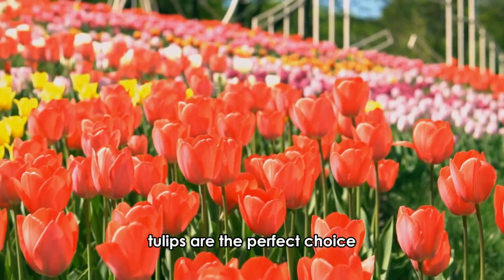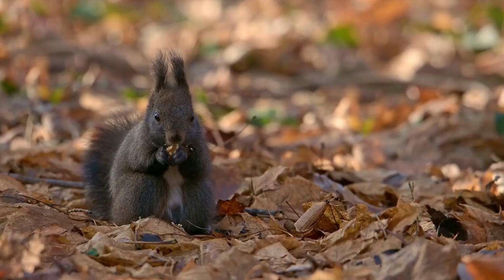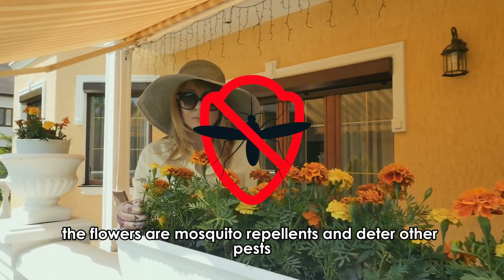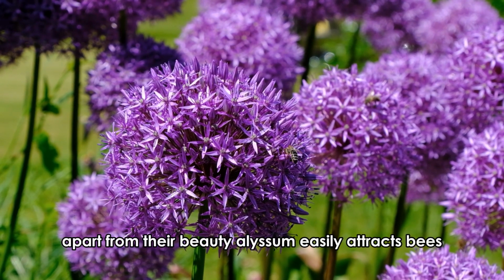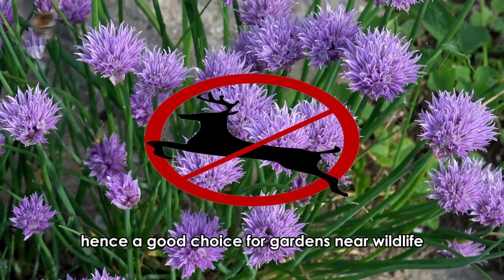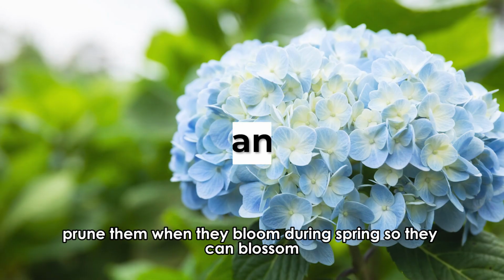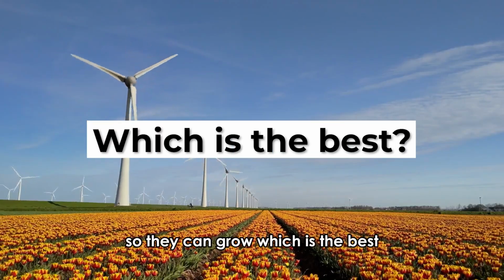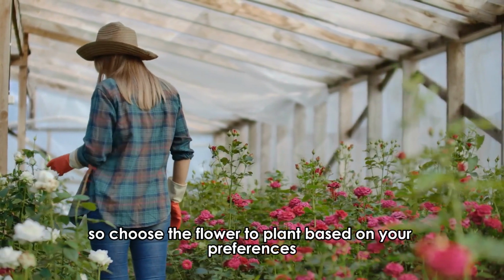5 Best Flowers to Plant in Spring for a Stunning Garden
5 Best Flowers to Plant in Spring for a Stunning Garden. Welcome to our video on the best flowers to plant in spring for a stunning garden.

Tulips
Tulips are the perfect choice if you are looking for flowers that give a vibrant feel and add charm to your garden during spring.

Marigolds
Marigolds brighten your garden with their orange hues, creating a lovely display each spring. Apart from their beauty, the flowers are mosquito repellents and deter other pests, offering companionship to other plants.

Allium
Alliums are a must-have if you are looking for an easy-to-grow spring flower. Apart from their beauty, alliums easily attract bees, which is good for pollination.

Lilac
Imagine having a shrub of purple-scented flowers in your garden. Lilacs have a way of making you smile when you spot them in your garden.
Hydrangeas
Unlike many other flowers, it is best to plant hydrangeas after flowering. This way, the roots are established, and you can pick the types and colors you like.